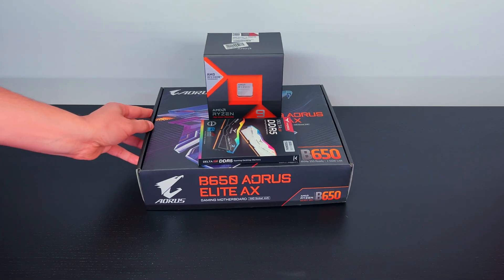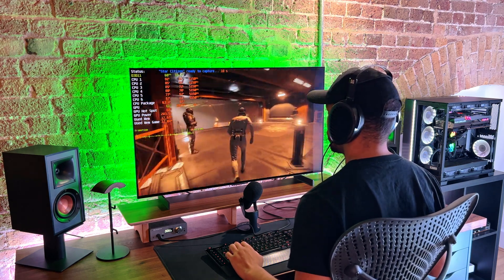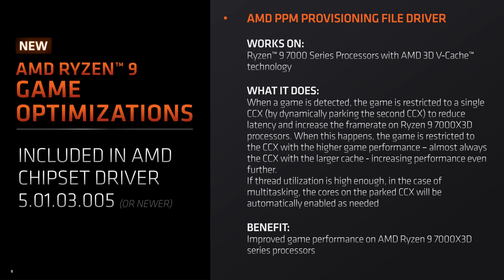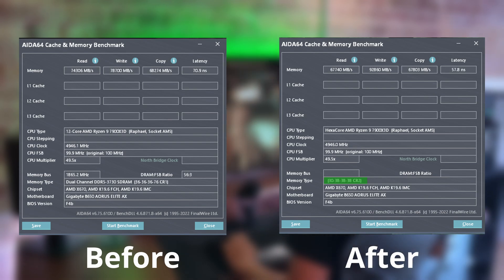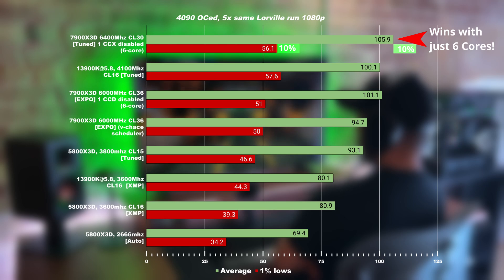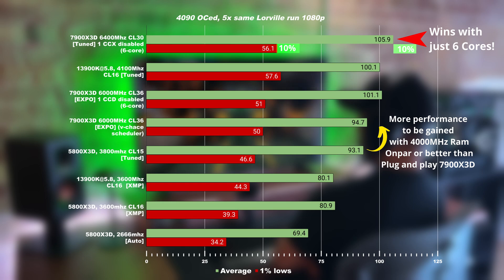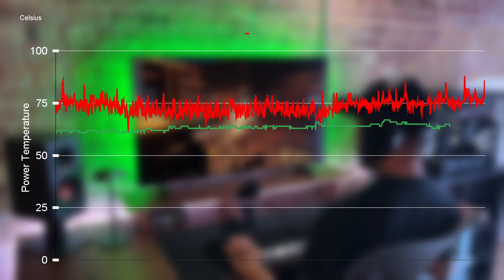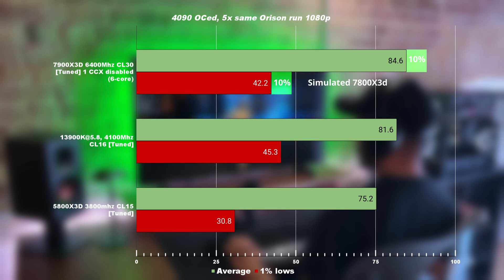Star Citizen 7900X3D Tuned for Maximum FPS!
How good is the 7900X3D when fully Tuned? Comparing tuned vs Stock settings vs other CPUs.

System Specs:
AM5 Motherboard used for tuning ram
DDR5 used

Best Fans I use (quiet and high performance):
Phanteks T30

Other system specs
Intel CPU: 13900KF All Cores at 5.8GHz
AMD CPU: Ryzen 7 5800X3D
DDR4 RAM: Viper 32GB 4000MHZ CL16 @ 4100MHZ CL16 [Tuned]
GPU: Nvidia RTX 4090
Intel Motherboard: MSI MAG Z690 TOMAHAWK
AMD Motherboard: MSI MPG B550 Gaming Plus
CPU Cooler: EK Water Blocks EK-AIO 360 Basic
Power supply: Be Quiet straight power 11 1200w
OS M.2 NVMe: Crucial P2 1TB M.2
Game M.2 NVMe: WD_BLACK SN770 2TB
Case: Lian Li O11 Dynamic EVO
Monitor: LG OLED C2 42 Inch 120Hz

GPU: GPU: RTX 3080/ 4080
CPU: 7950X3D, 5800X3D, 7700x 13700KF, 12700KF, 3600

Gameday/tenpoundfortytwo  Graphics settings
Resolution: 1080p
Quality: Very High
Scattered Object Distance: High/Medium
Terrain Tessellation Distance: High/Medium
Planet Volumetric Clouds: Very High/Medium
Field of View: Max
Motion Blur: Full/Off
Chromatic Aberration: Off
Film: no

CHAPTERS
0:00 Into
0:28 Test setup & Methodology & settings
1:35 Lorville stock results
2:44 Lorville Ram@6000Mhz Cl 36 results
3:03 Ram tuning + CPU tuning
3:31 Lorville Ram@6400Mhz Cl 30 results
3:46 7900X3d vs 13900K vs 5800x3d
5:54 GPU Utilization and Power Consumption
7:07 7900X3D vs 5800X3D vs 1390 0K Area 18
7:44 7900X3D vs 5800X3D vs 13900K Orison
8:26 7900X3D Max FPS!
11:27 tenpoundfortytwo benchmarking methodology
12:14 Ultimate CPU Comparison 2023
15:42 Summary
15:56 7950X3D vs 7900X3D vs 7800X3D
17:25 Next video